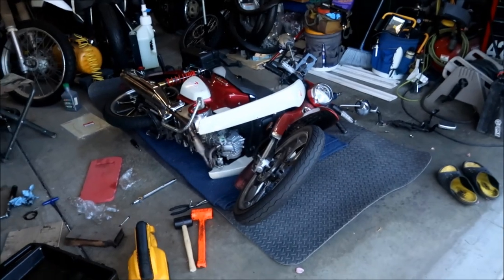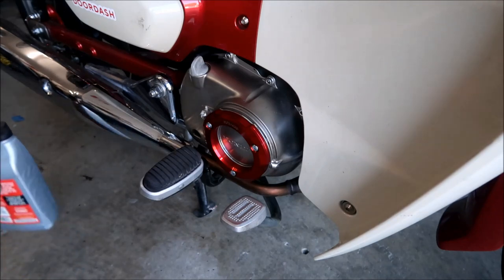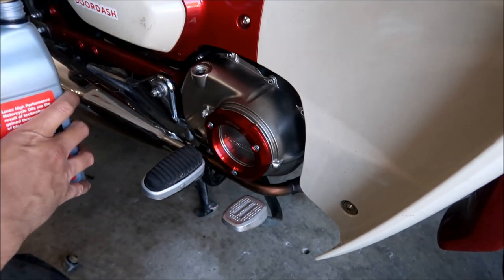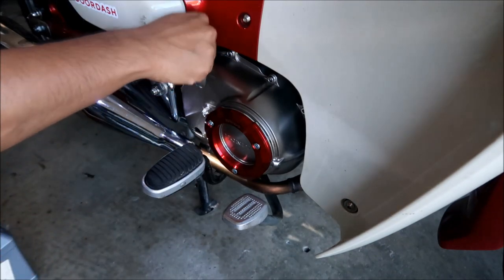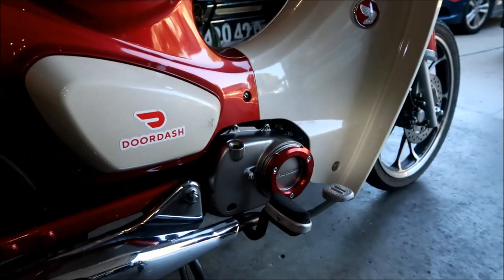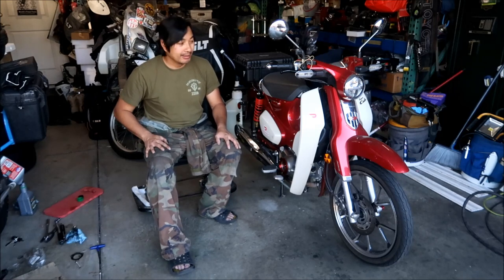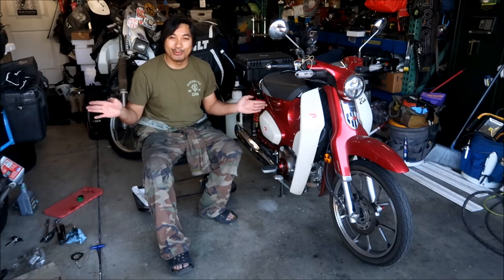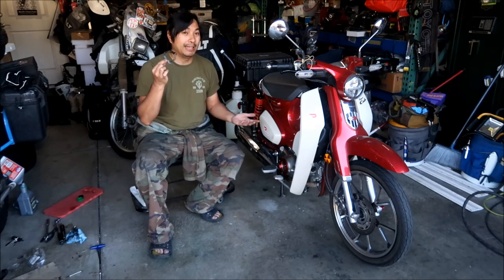Honda Super Cub C125 Oil Spinner and Filter Screen Service Part 3 - Pick Up Bike, Add Oil, Comments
In this video we finish up the oil filter service and I give some comments about how it went.

Parts for this service can be found here:

OEM HONDA GROM MONKEY 125 CRF110F OIL FILTER SCREEN

OEM HONDA RIGHT CRANK CASE HONDA GROM 125 GASKET CLUTCH SIDE (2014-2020)

Magnetic Drain Plug Gold Plug MP01